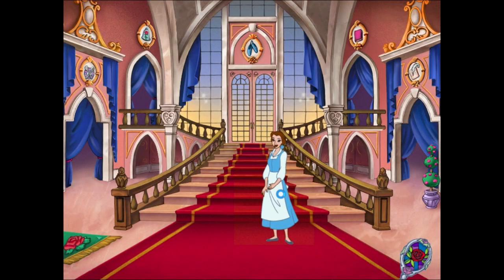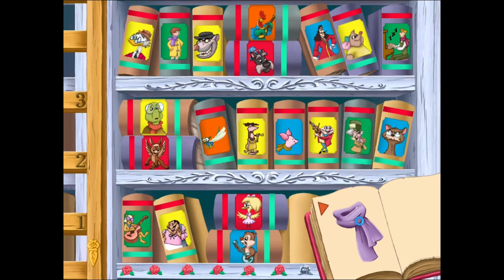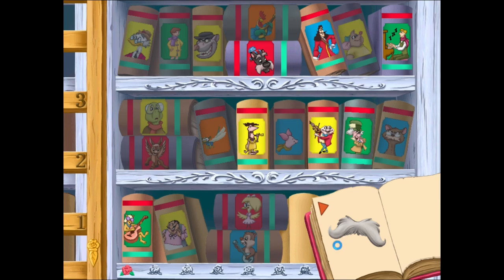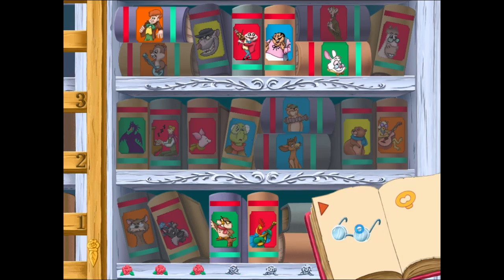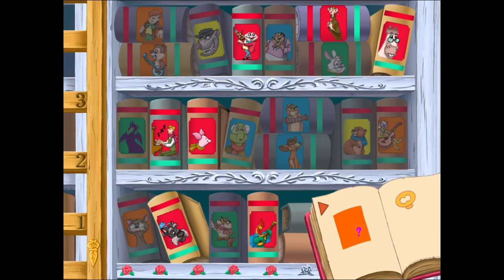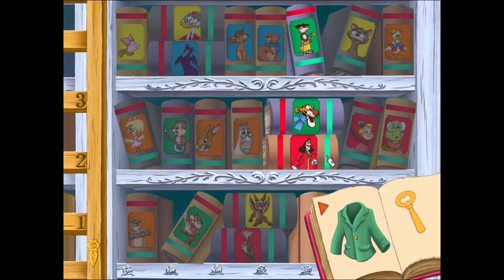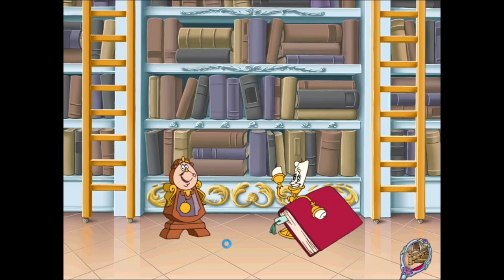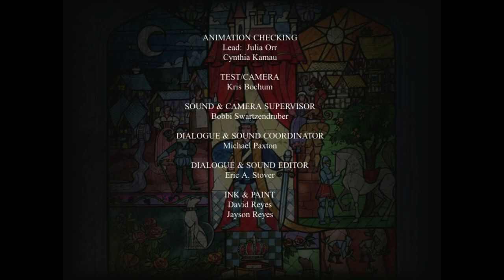Disney's Beauty and the Beast Magical Ballroom: Activity Center - Cogsworth's Library Mystery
Gameplay/walkthrough of Disney's Activity Center: Beauty and the Beast Magical Ballroom - Part 4! Enjoy!

Welcome to the magical ballroom where Belle and the Beast invite you to join them for an enchanted evening! Step into the world of Disney's Beauty and the Beast Magical Ballroom: Activity Center and explore the stunning surroundings filled with wonders and surprises. In this exciting game, you will be transformed into a true Disney princess or prince and become part of a timeless love story.

Get ready to be swept off your feet and dance your way through the ballroom with your favorite characters from the beloved animated movie. Enjoy a variety of engaging activities, from creating your own magical invitations to designing your ballroom gown and tuxedo. You can also solve puzzles and play mini-games with Lumiere, Cogsworth, and other iconic characters to earn special rewards.

With enchanting music, dazzling animations, and endless fun, Disney's Beauty and the Beast Magical Ballroom: Activity Center is a dream come true for any Disney fan. So put on your dancing shoes and get ready for a magical adventure that will keep you entertained for hours on end!

 - About this game:

Disney's Beauty and the Beast Magical Ballroom: Activity Center is a computer game for children based on the animated film Beauty and the Beast. The game is designed for ages 4-8 and features a variety of mini-games, such as dressing up Belle and the Beast, solving puzzles, and decorating the ballroom for the dance. The game also includes sing-along songs and clips from the movie. The main goal of the game is to prepare for the ball and help Belle and the Beast fall in love.

See also!